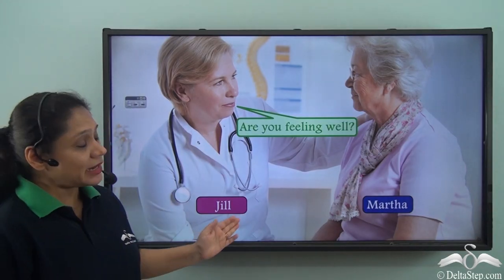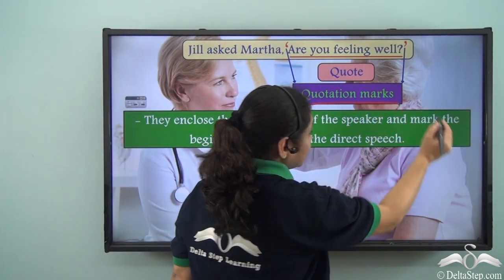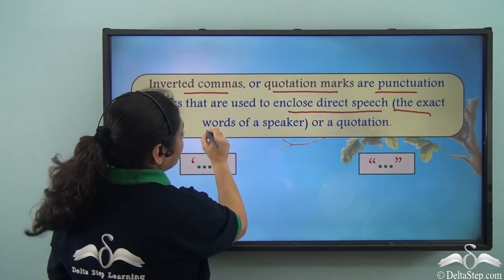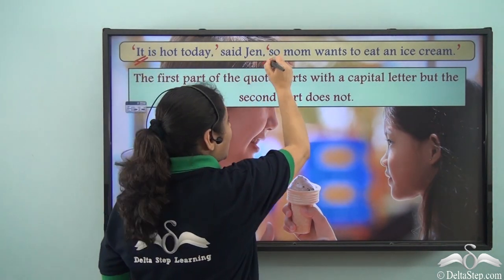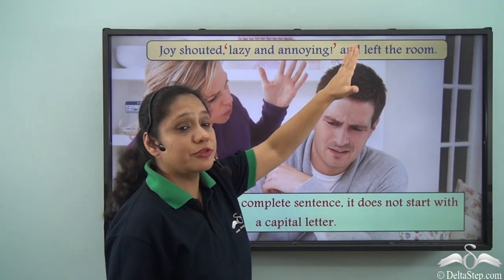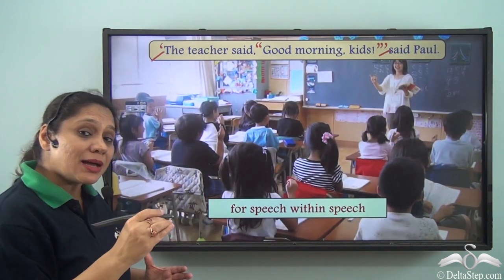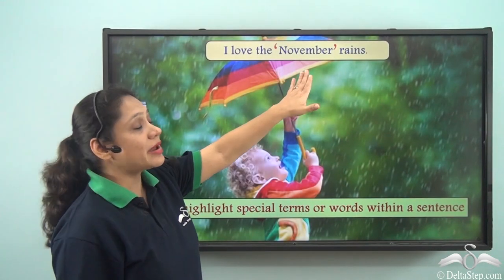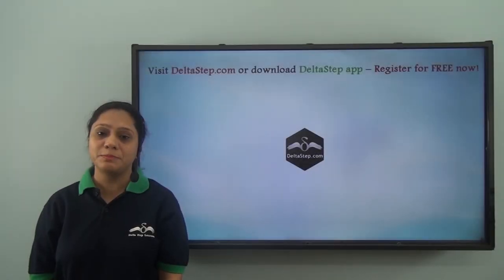Use of Inverted Commas